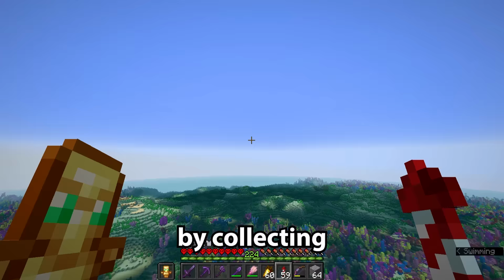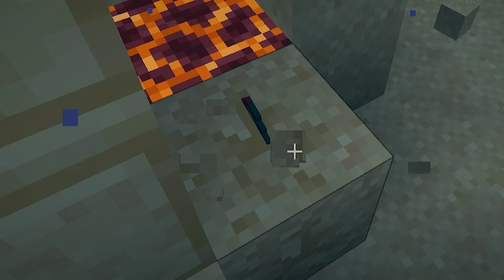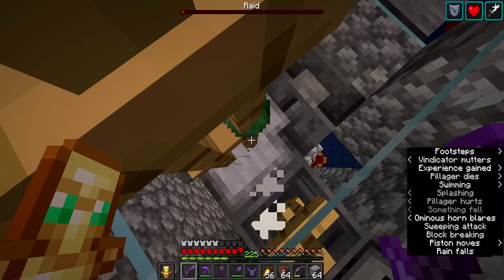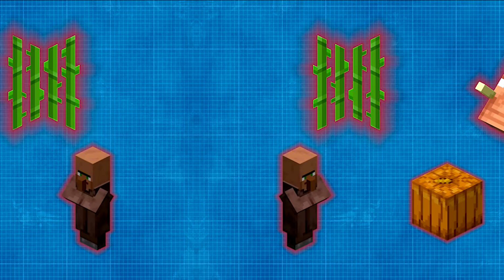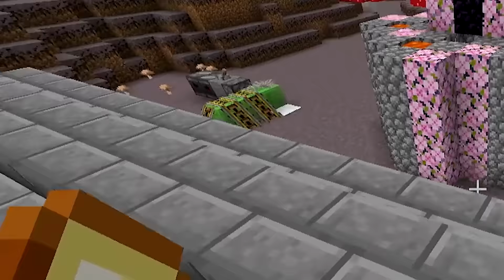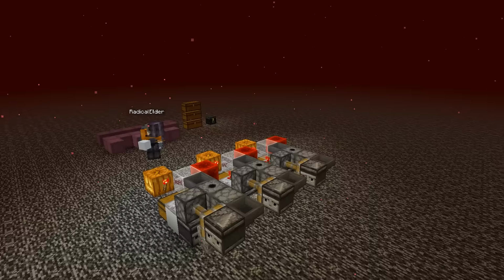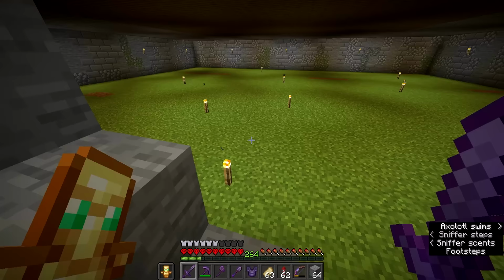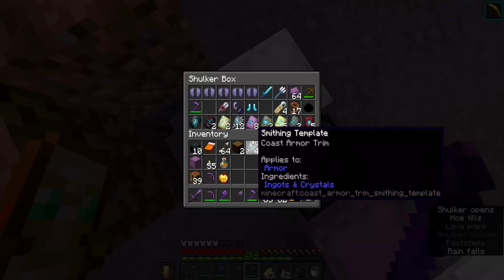I Built a MASSIVE Hoglin Farm in Minecraft Hardcore Mode (#7)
I built the best version of my hoglin farm that has ever been built and a ridiculous sugarcane farm.

My hoglin farm design produces well over 60,000 cooked pork and 10,000 leather per hour. We added cart yeeting collection, 6x speed shulker loaders and expanded the platform to show you the biggest, best, most amazing version of my fast 1 dimension hoglin farm that's ever existed.

I also built 50 modules of TangoTek's sugarcane farm so we never run out of paper for rockets ever again. I moved villagers into the villager trading hall and added another 6 clerics to the hall. I've also built a 2 high flower farm and built a quick pumpkin farm.

Want this world download, my schematics of builds or early access to videos?

I’m Matt, but you can call me Rad or Radical. I’m a Minecraft YouTuber & Twitch Streamer living in Melbourne, AU. I make videos all about Minecraft and why Minecraft is a great game. In addition to whatever ongoing series I am working on, I also upload tutorials, seed hunting, tips and more.

For (serious) creator collabs, I’m radicalelder on Discord.